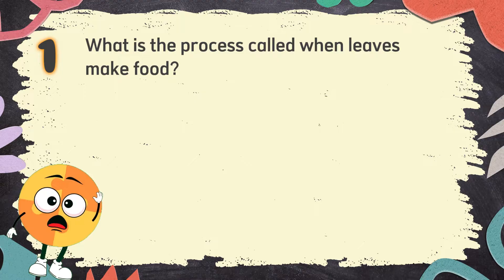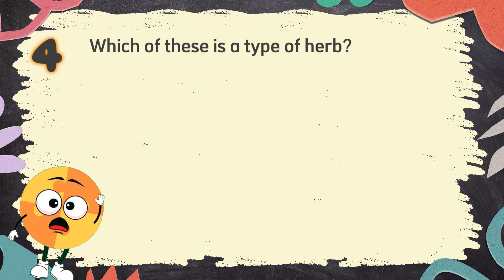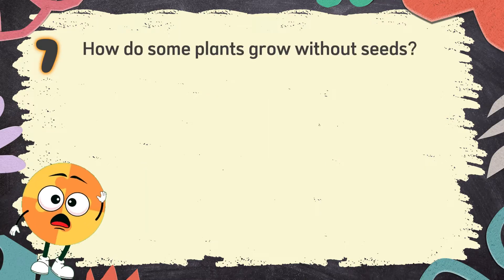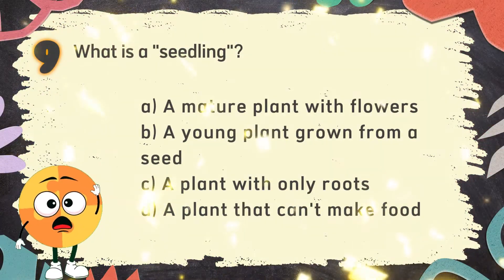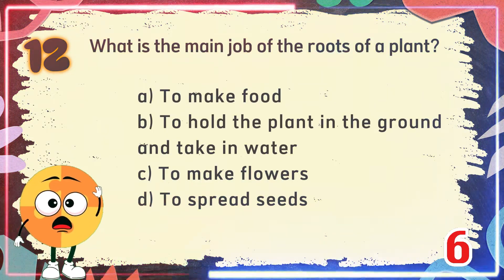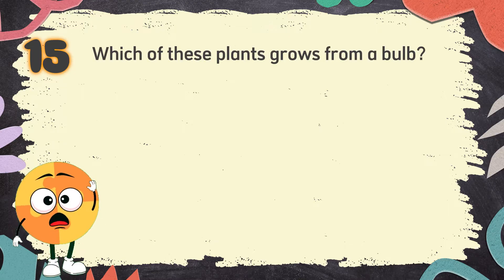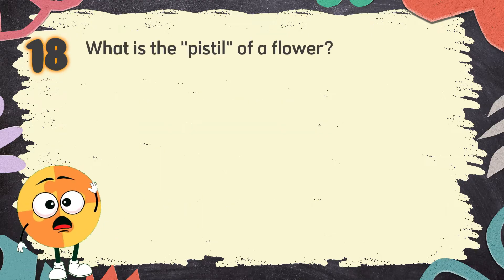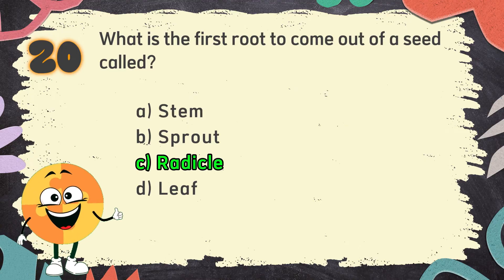Science Quiz for Grade 3 | Quiz 1 | Plant Life | Quiz by brainYs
Science Quiz for Grade 3 – Quiz 1 – Plant Life 🧬🧪🔭